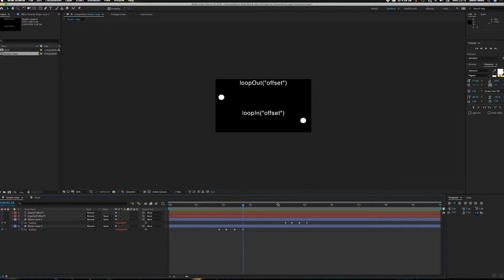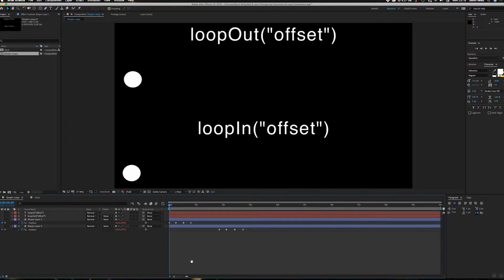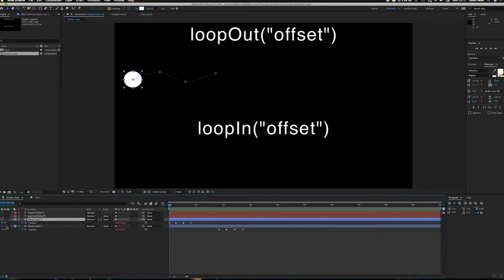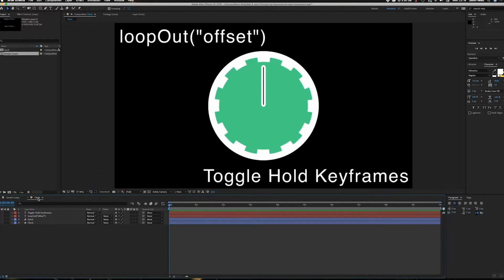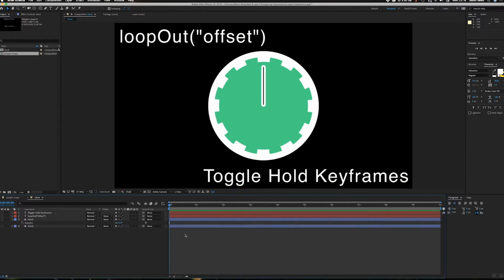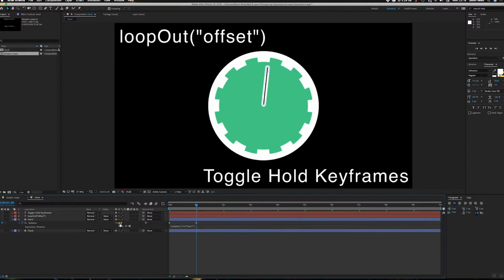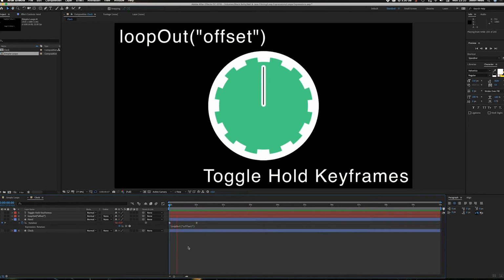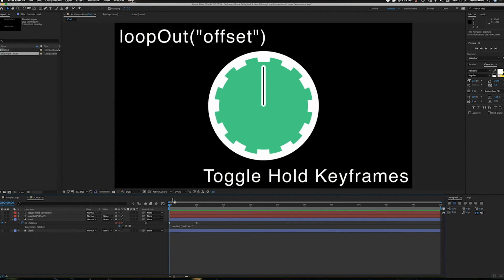Adobe After Effects Loop Offset Expression